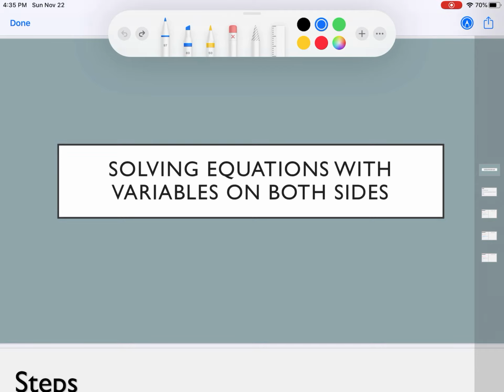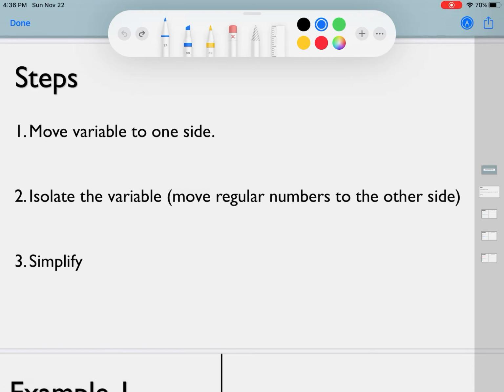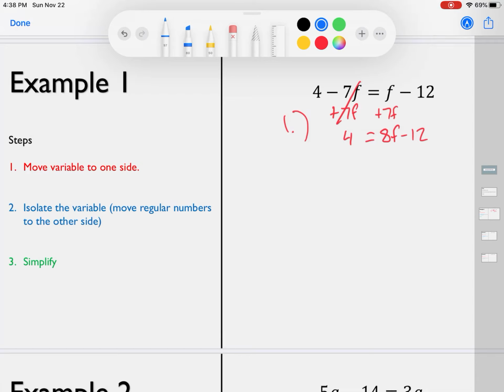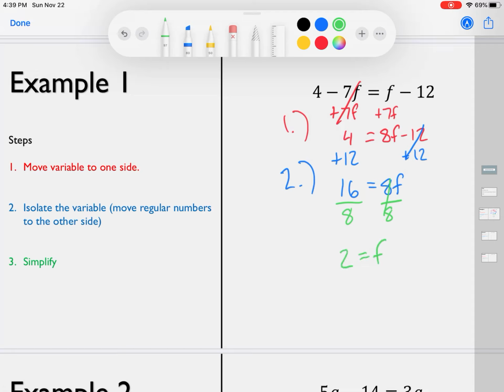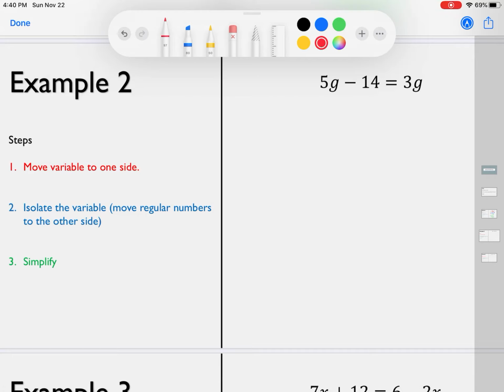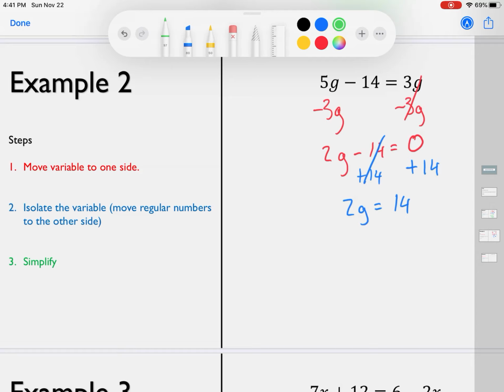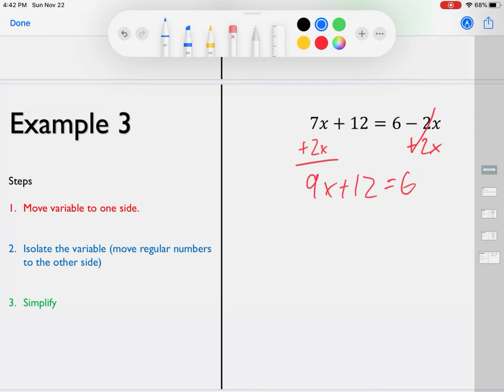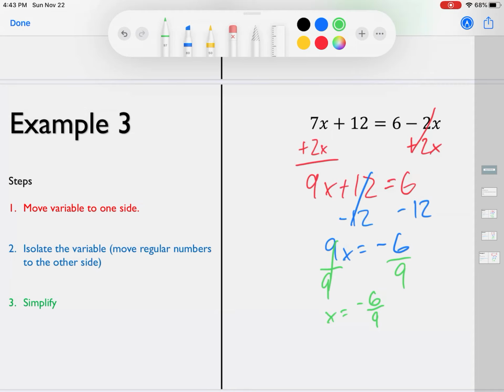Equations with variables on both sides